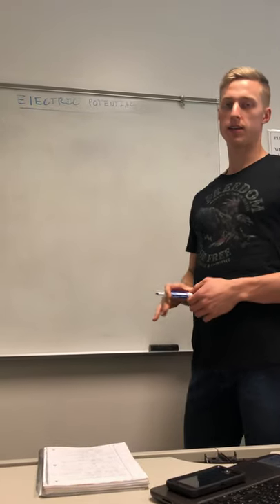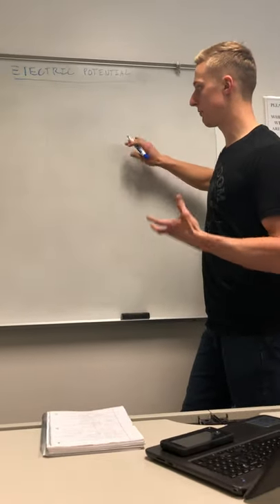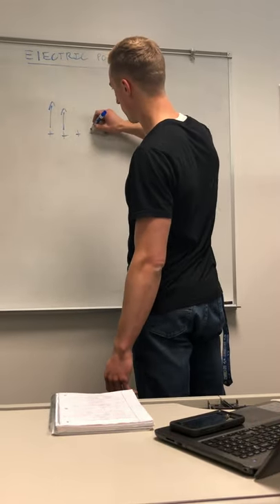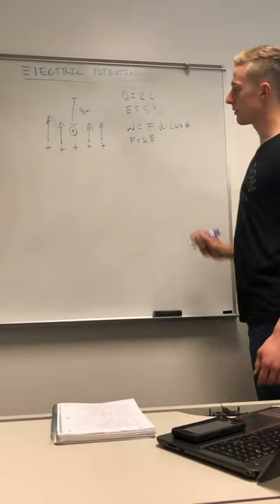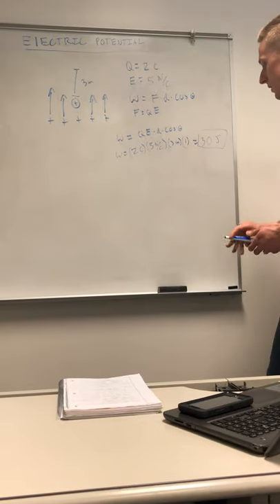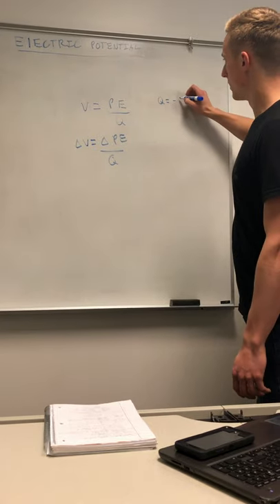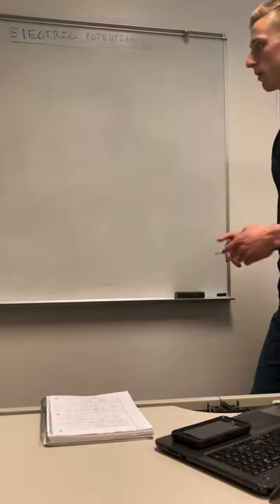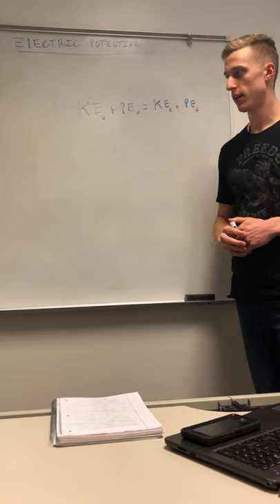Physics 106 Video